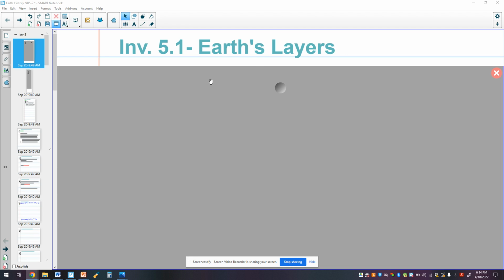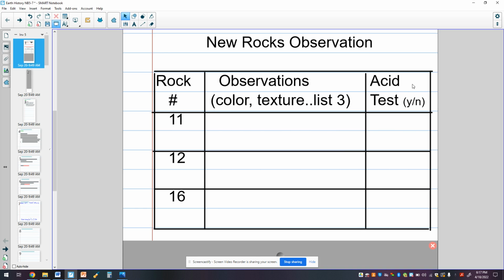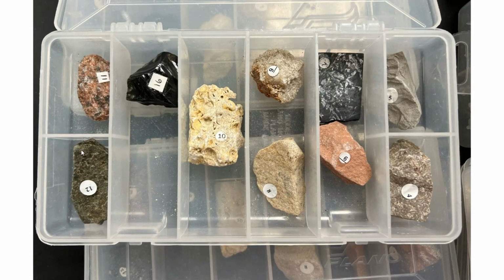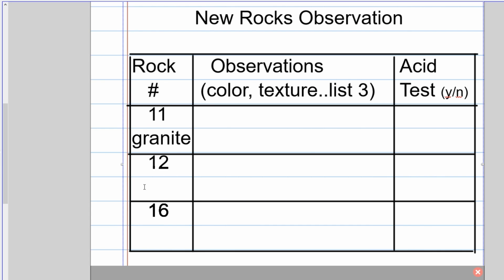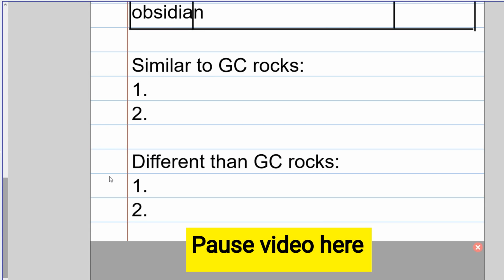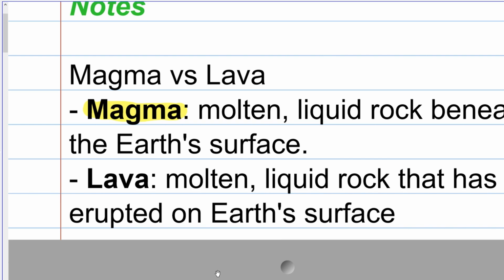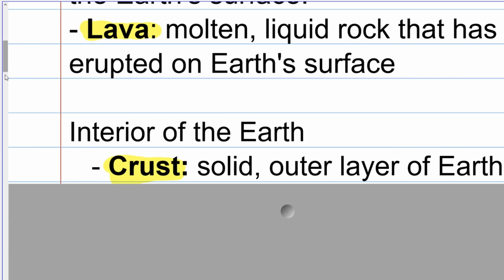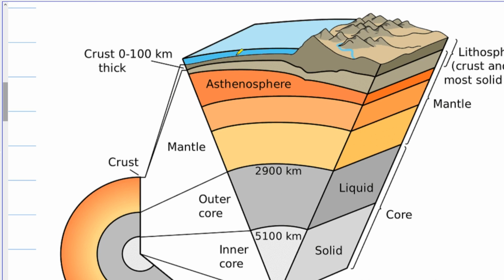April 19 ES class